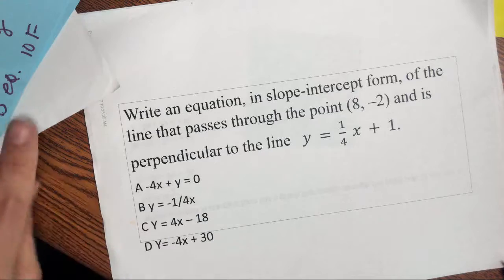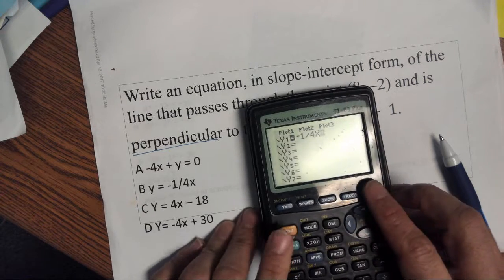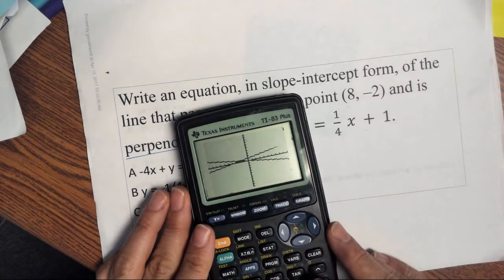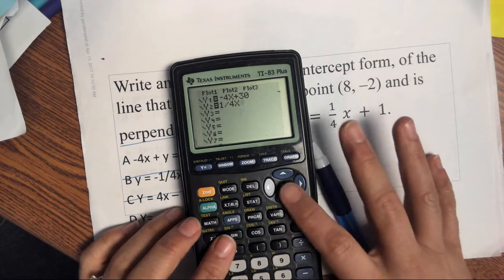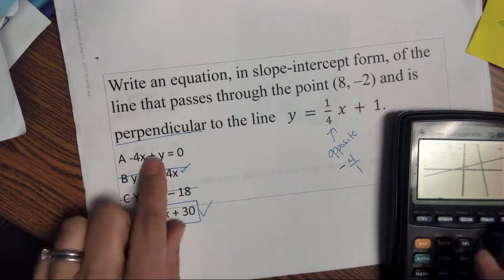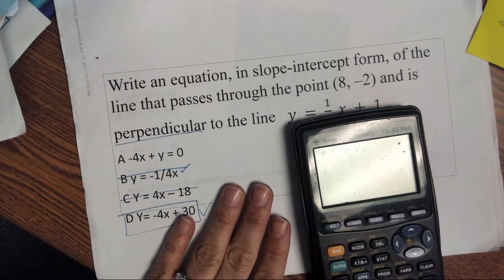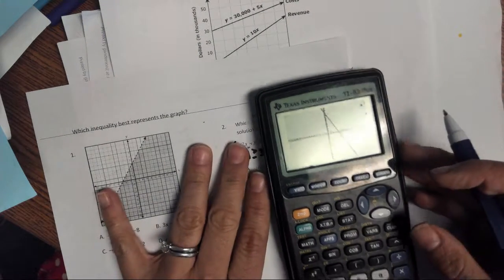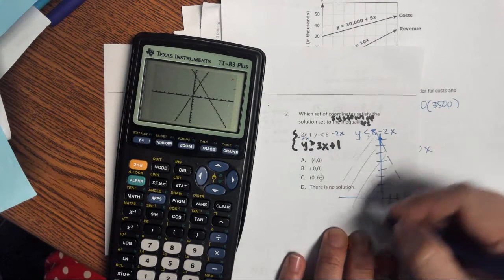Mrs. Anderson's Algebra I